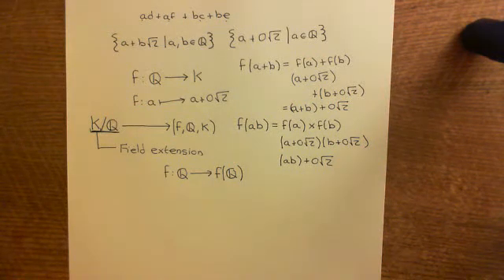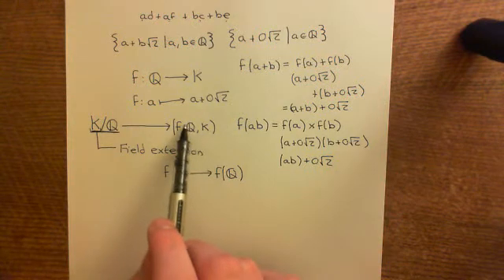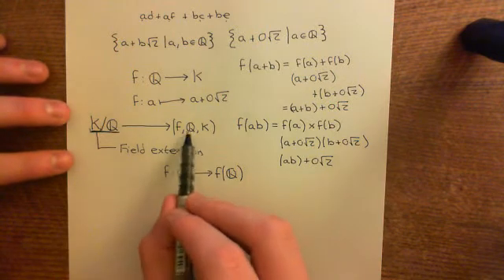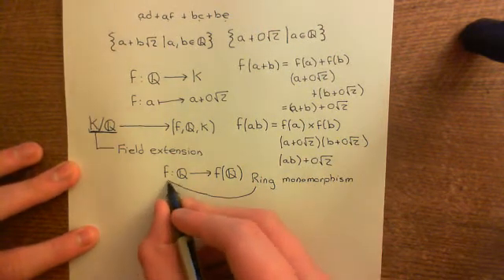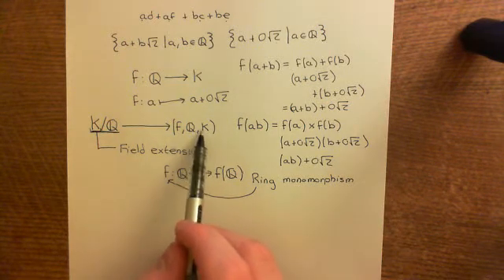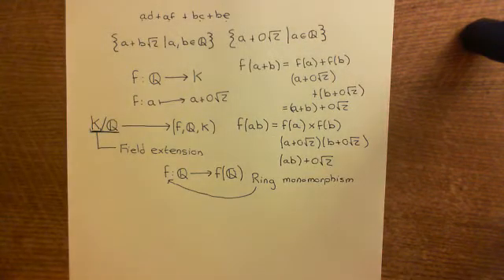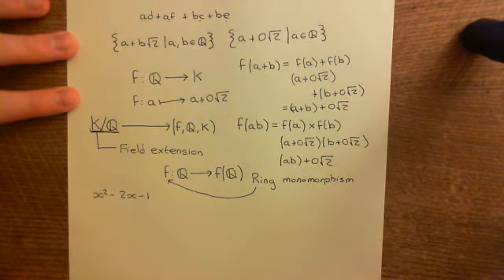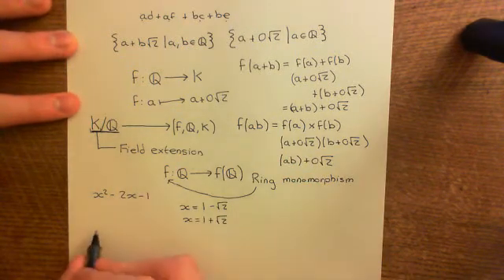Introduction to Field Extensions Part 5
In this video we discuss the definition and motivation for a field extension.